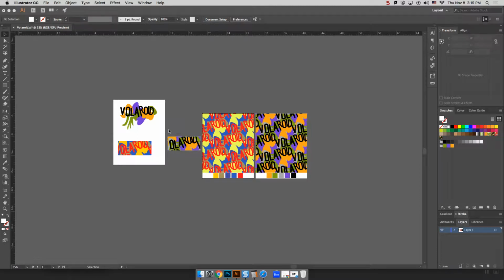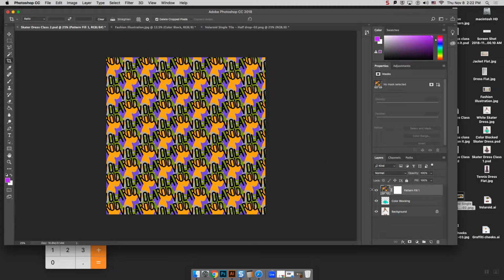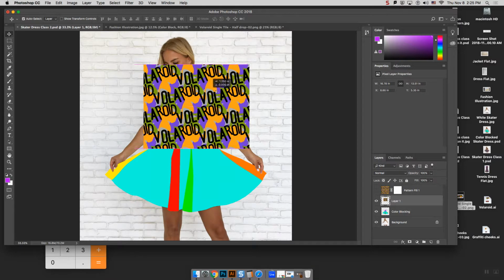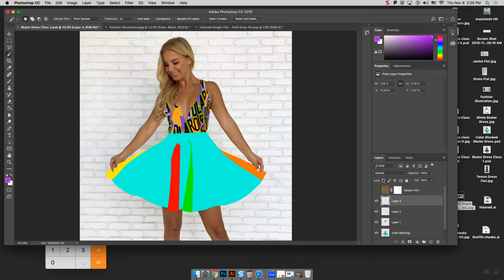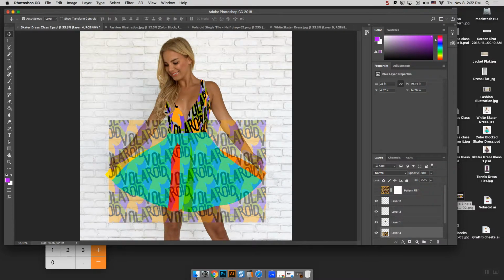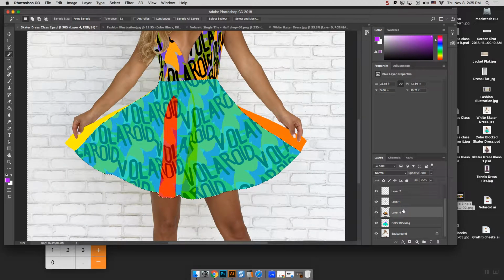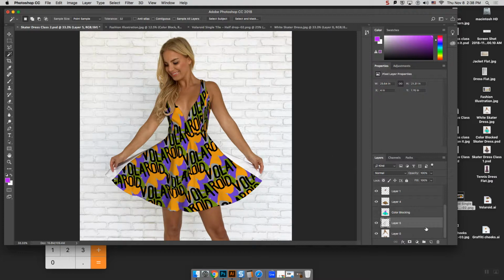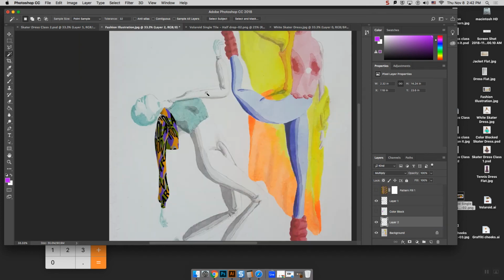Review of Texture Mapping onto Photos and Illustrations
Get your repeat patterns onto garments in this Review of Texture Mapping on Photo and Illustration in Photoshop.

This lecture was recorded live for MassArt's Textile Design class on 11/8/18